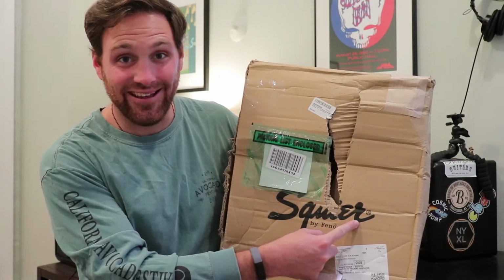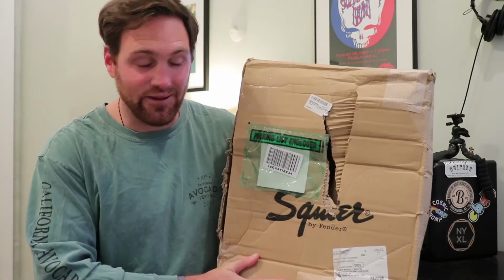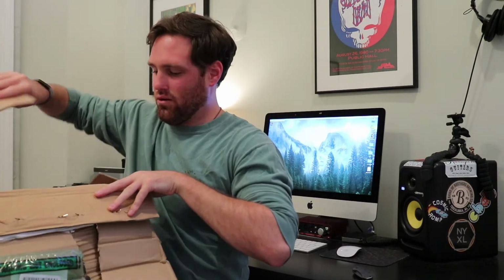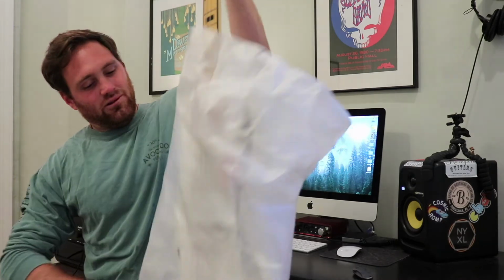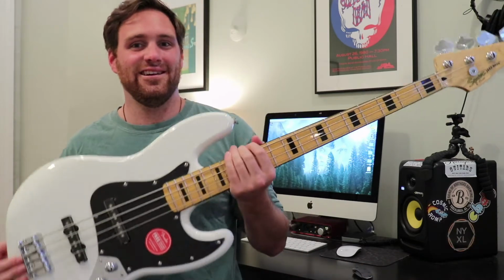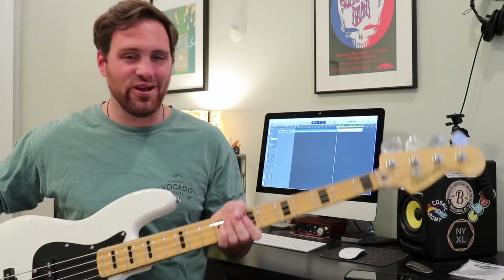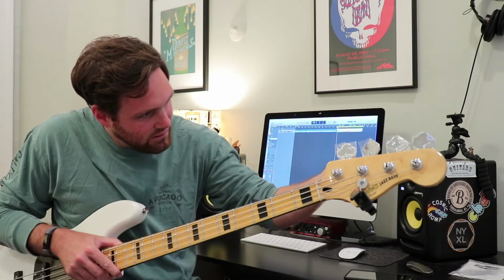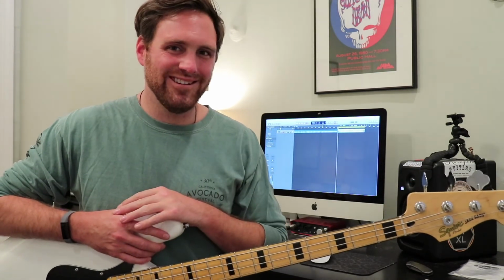NGD - Fender Squire Jazz Bass | Unboxing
It's my favorite day, new gear day! And it's my birthday! My dad gave me this beautiful Fender Squier Jazz Bass. Let's do an unboxing video and give it a spin!

Fender Squire Jazz Bass

Let me know what you think and until next time, let the music play!

If you are interested in the gear I use, check it out